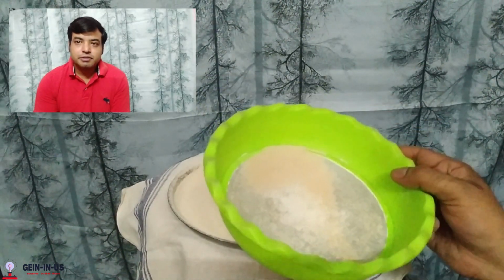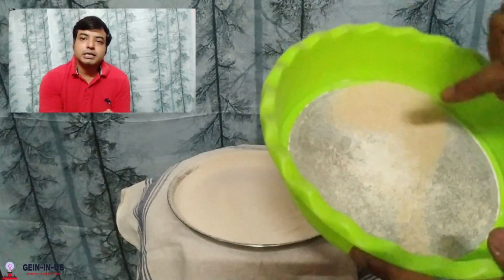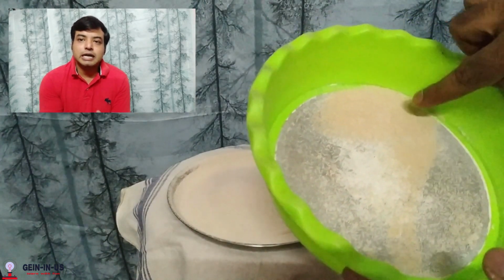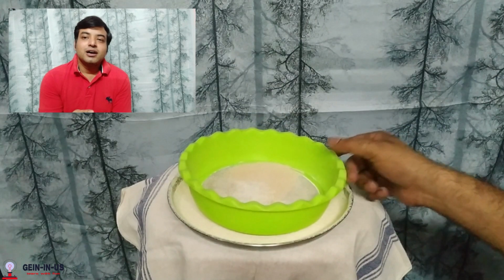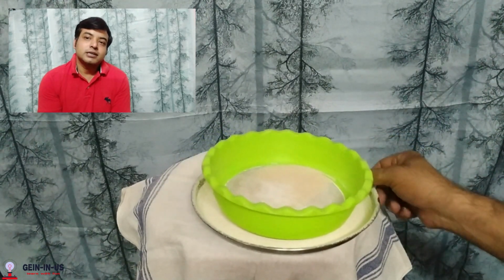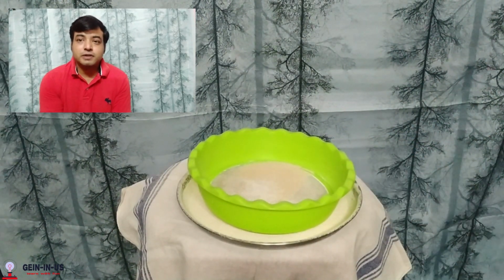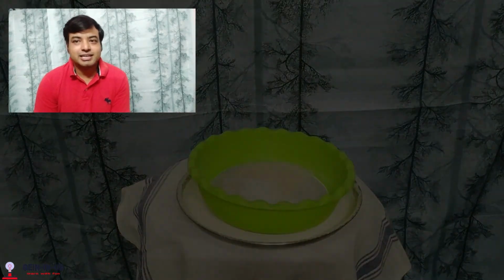Separation of mixtures | Easy science experiments to do at home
In this experiments the students will understand separation techniques.
All the students can perform this science hands on experiments with used materials that are easily available at home.
The students will be able to execute this experiments very easily.

Some of the common methods of separating substances or mixtures are:

Handpicking

Handpicking process
This method involves simply picking out all the unwanted substances by hand and separating them from useful ones. The separated substances may be an impurity that has to throw away or maybe that both the separated substances are useful. For example – if you separate black grapes from green ones from a mixture of the two.
Threshing

Threshing process
This method is mostly done during the harvesting of crops. Normally, the stalks of the wheat are dried once it is harvested. The grain is then separated from the stalks and grounded into the floor by beating the dry stalks to shake off the dried grains.
Winnowing

Winnowing process
When the grains are collected from the process of threshing, it needs to be cleared out of husks and chaffs before it is turned into flour. Normally the separation of the mixture is carried out with the help of wind or blowing air. The husk and chaff are blown away by the strong wind when the farmers drop the mixture from a certain height to the ground. The heavier grains are collected at one place.
Sieving

Sieving process
It is done to separate mixtures that contain substances mostly of different sizes. The mixture is passed through the pores of the sieve. All the smaller substances pass through easily while the bigger components of the mixture are retained.